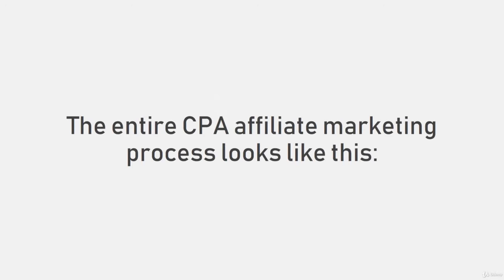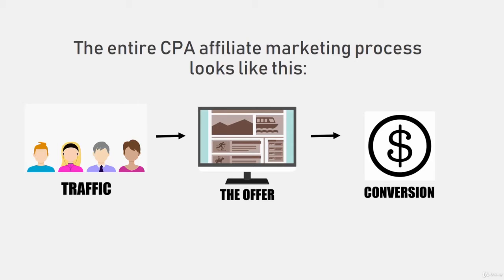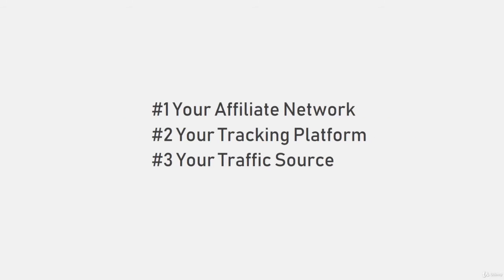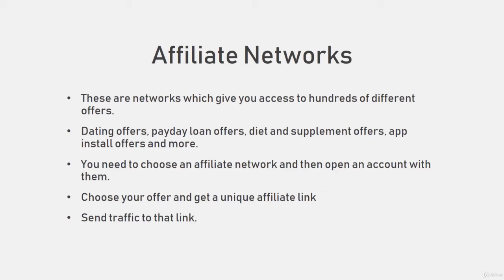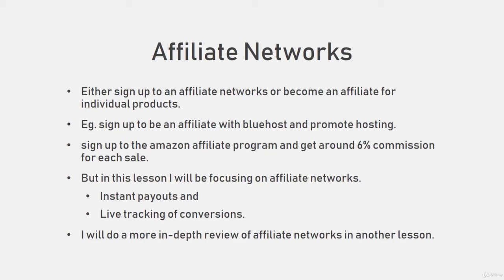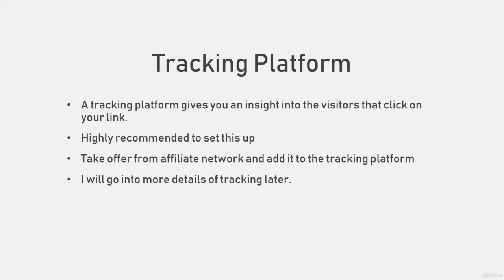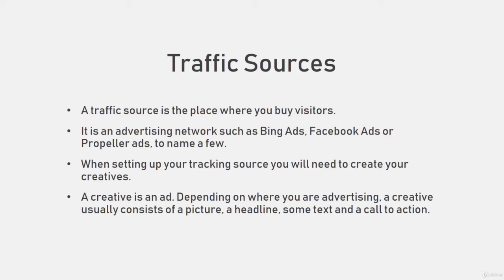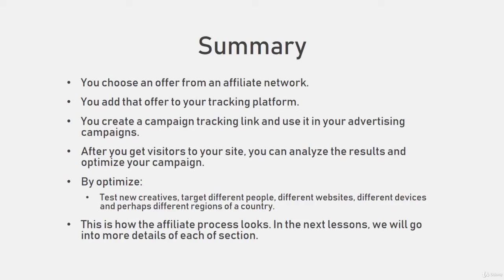How CPA Affiliate Marketing Works #2